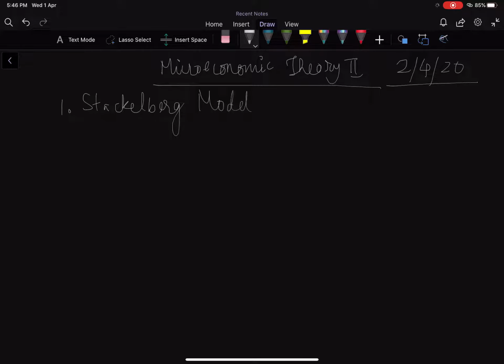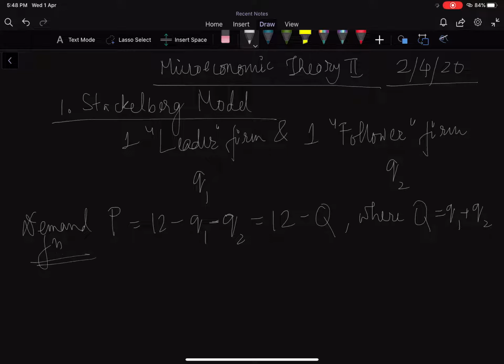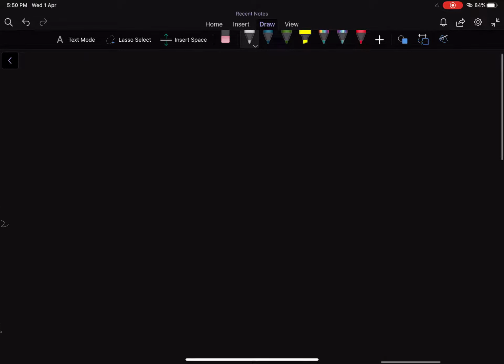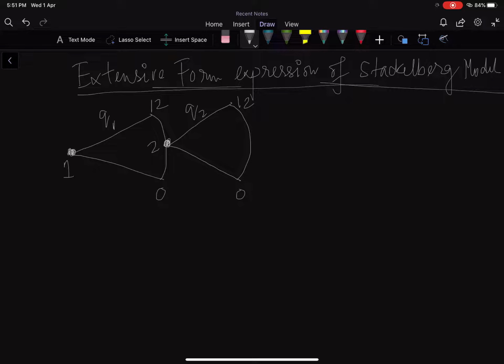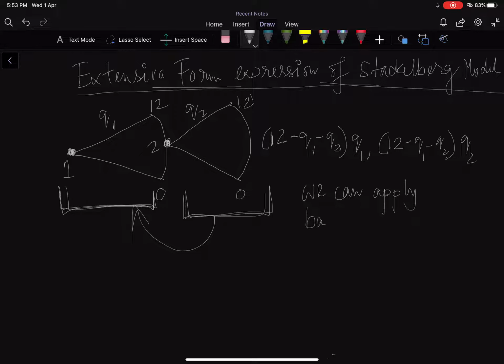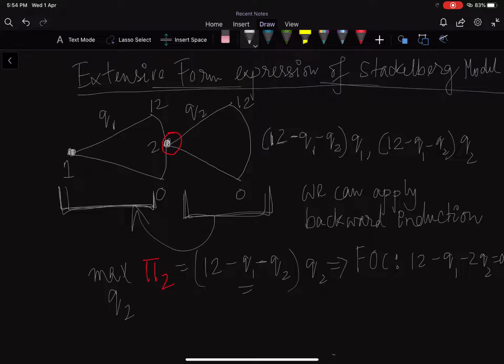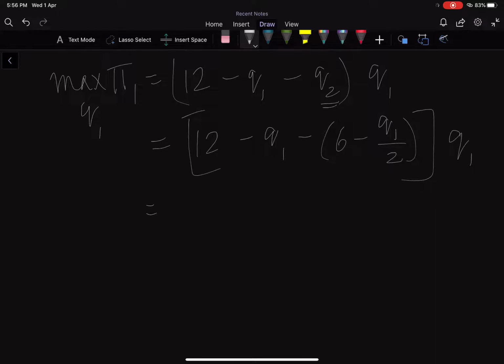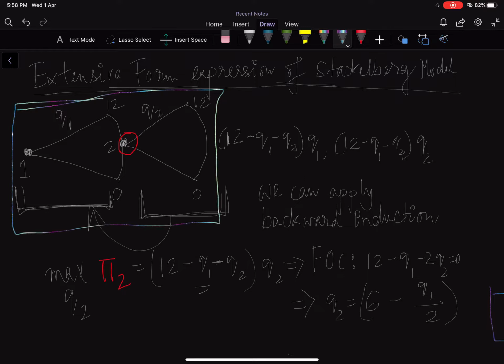Microeconomic Theory II 02/04/2020 Part 1